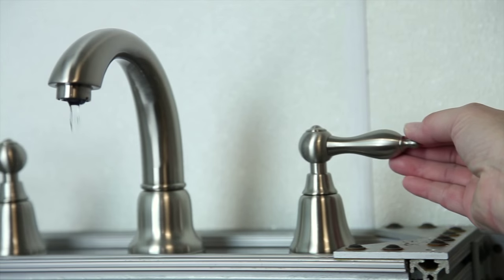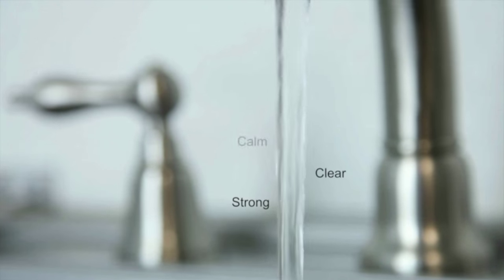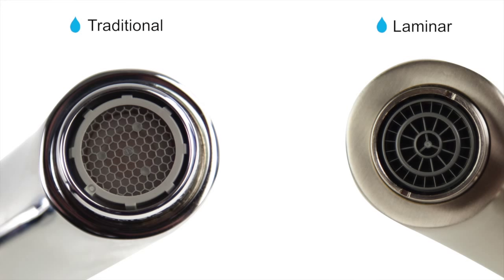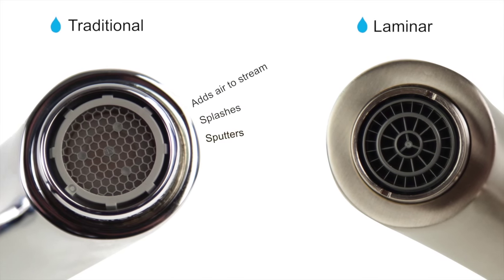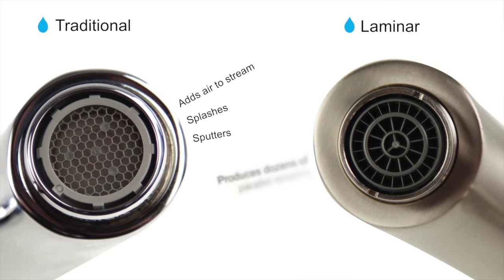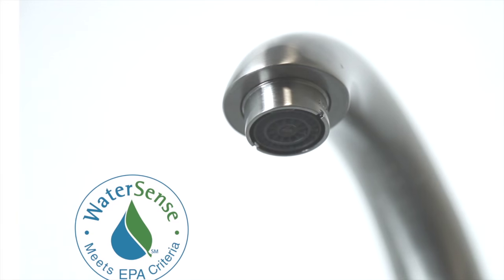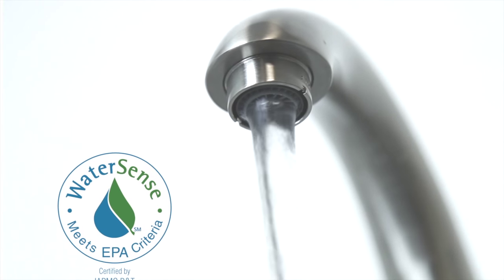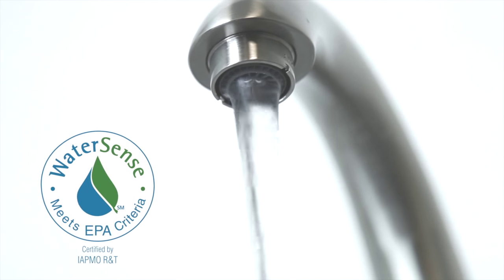Danze Laminar Flow Aerator from eFaucets.com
Faucets equipped with a Danze™ Laminar Flow Aerator deliver a stream of water that is strong, clear, calm, unbroken and constant.Unlike traditional aerators which add air to the stream which can cause splashing and sputtering, the Danze™ Laminar Flow Aerator works by producing dozens of parallel streams of water with a consistent flow rate. Faucets with the Danze™ Laminar Flow Aerator exceed the requirements of the 1992 Energy Policy Act standards for faucet and showerhead fixtures, conserve energy and save money.